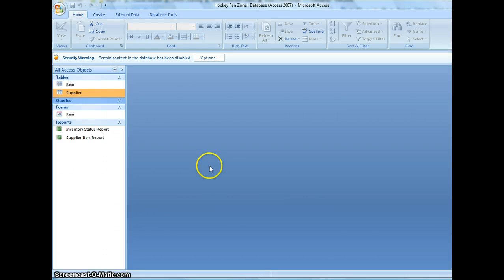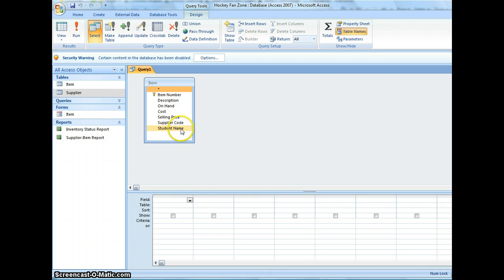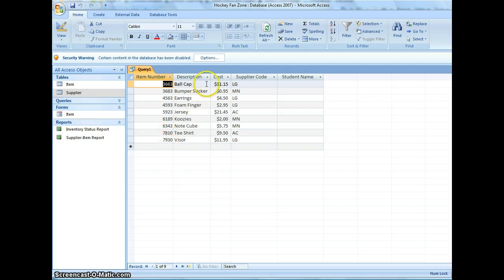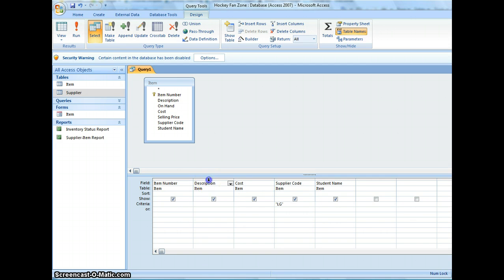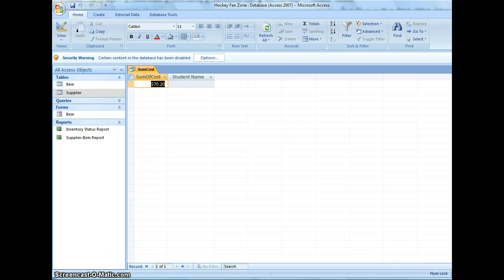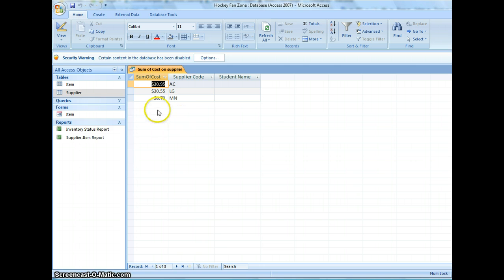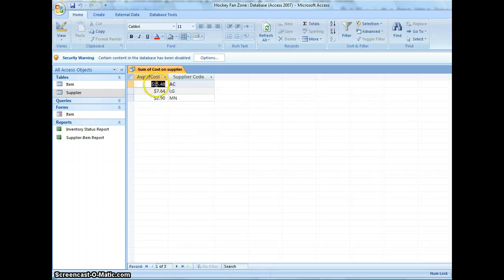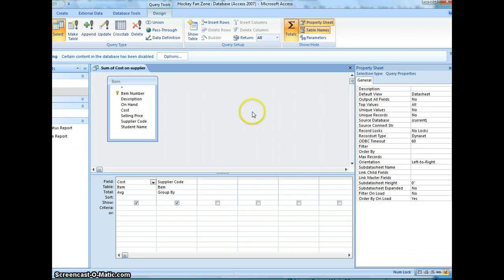Access Queries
To answer darlene